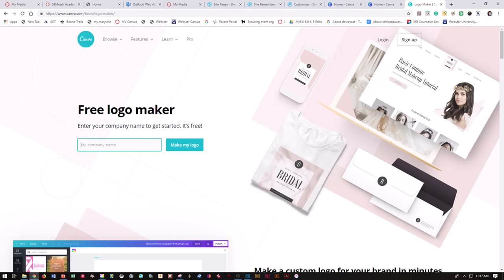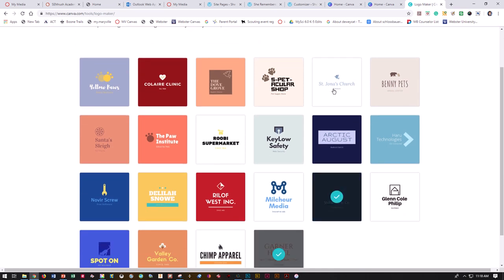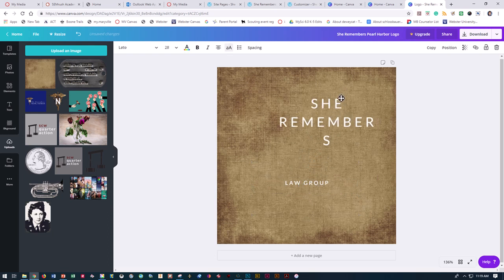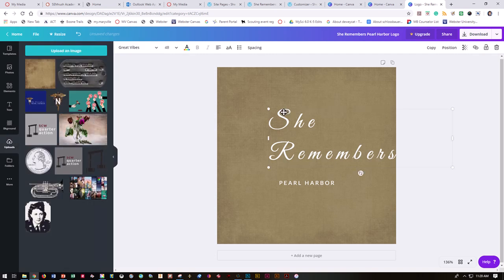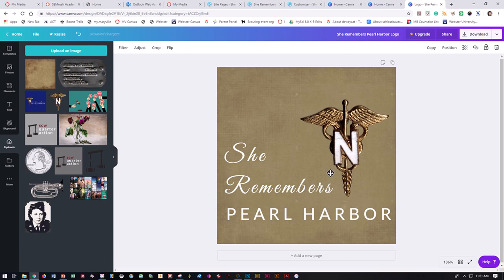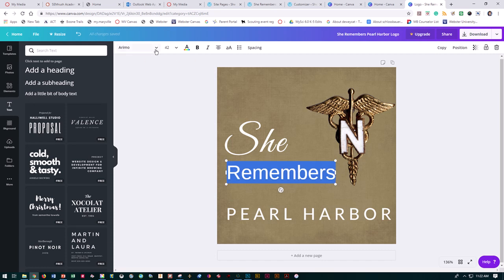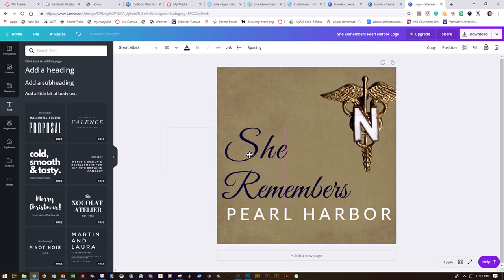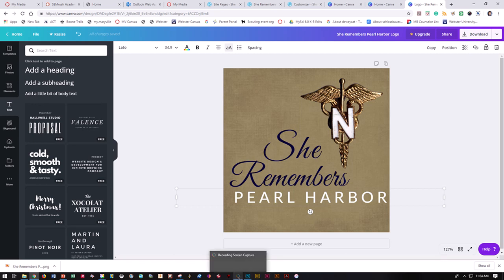SMC Logos With Canva Source